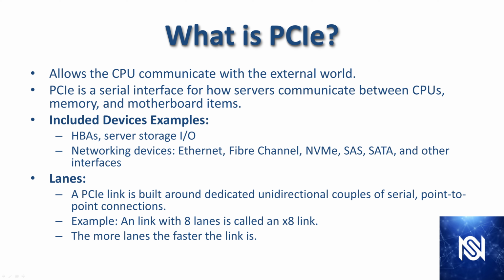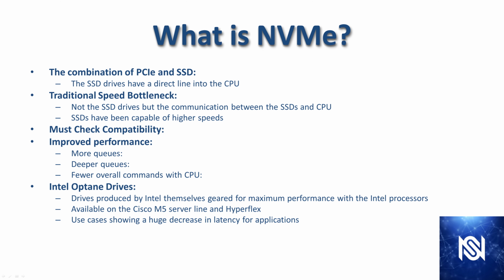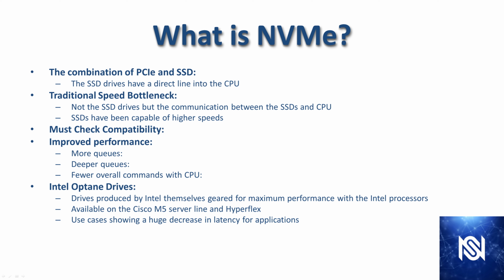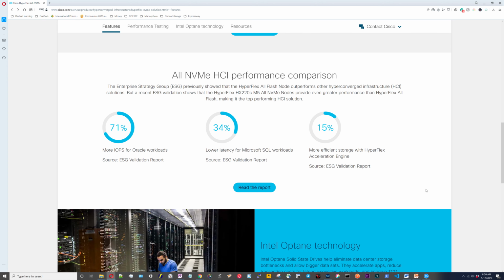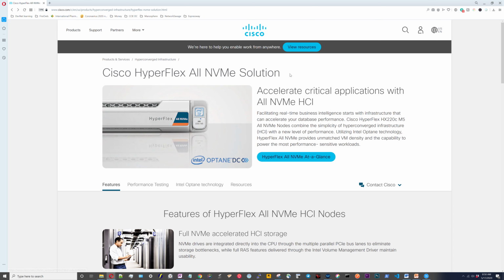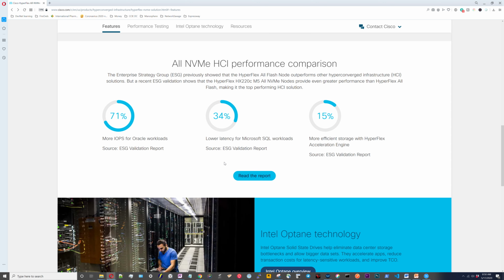Free DCTECH - 010-151 - Describe PCIe SSD and NVMe - Video 4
This is the third video of the Cisco CCT Data Center (DCTECH 010-151) Free Certification Course.  This course is designed to teach data center fundamentals for data center technicians.

Topics Covered:
What is PCIe?
 PCIe allows the CPU communicate with the external world.
 PCIe is a serial interface for how servers communicate between CPUs, memory, and motherboard items.
 A PCIe link is built around dedicated unidirectional couples of serial, point-to-point connections.
What is SDD?
 Solid State Disk drives
 Work much faster than Hard Disk Drives
What is NVMe?
 The combination of PCIe and SSD:
  The SSD drives have a direct line into the CPU
 Traditional Speed Bottleneck:
  Not the SSD drives but the communication between the SSDs and CPU
  SSDs have been capable of higher speeds
 Must Check Compatibility:
 Improved performance:
  More queues:
  Deeper queues:
  Fewer overall commands with CPU:
 Intel Optane Drives:
  Drives produced by Intel themselves geared for maximum performance with the Intel processors
  Available on the Cisco M5 server line and Hyperflex
  Use cases showing a huge decrease in latency for applications